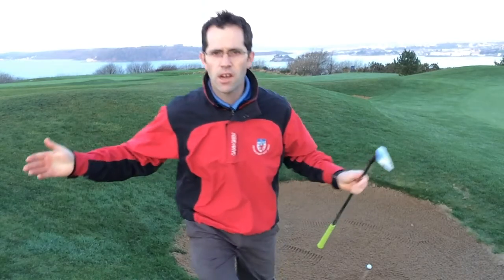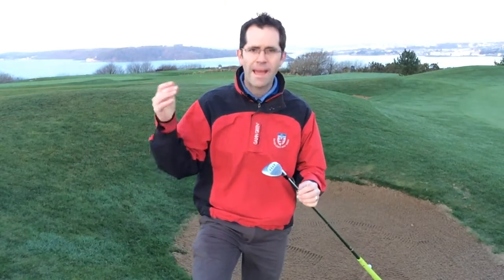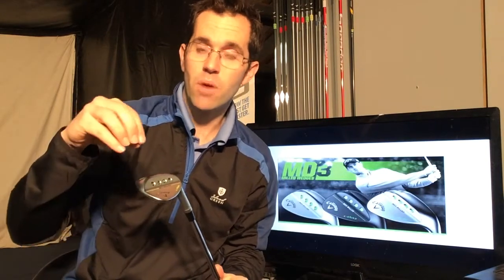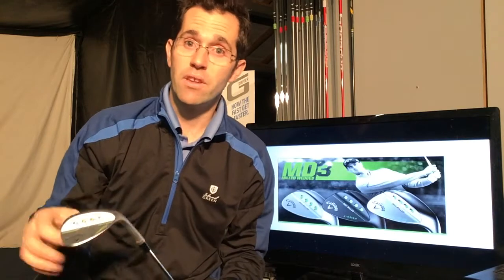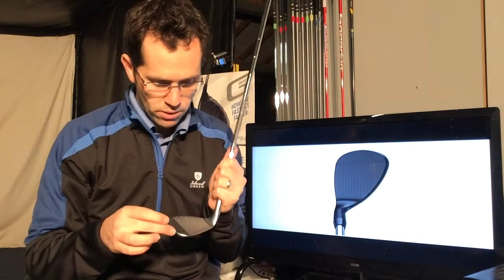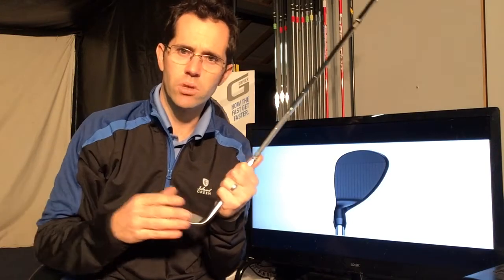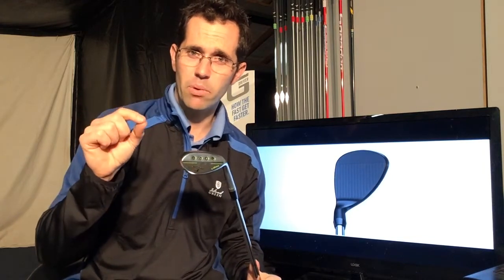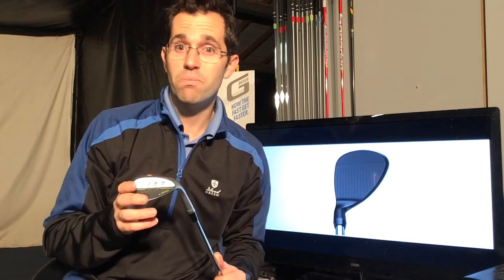Wedges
The new Mack Daddy 3 Wedge by Callaway Golf